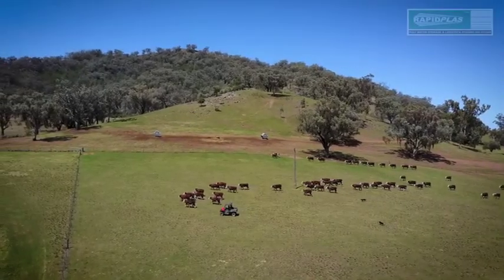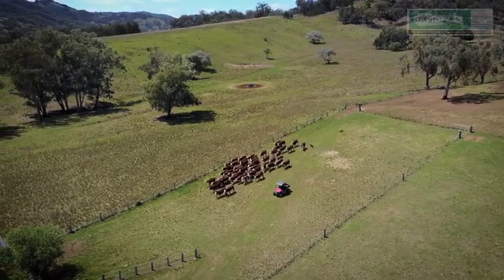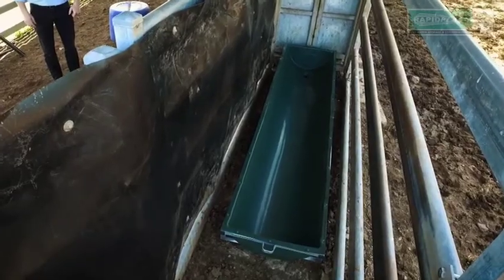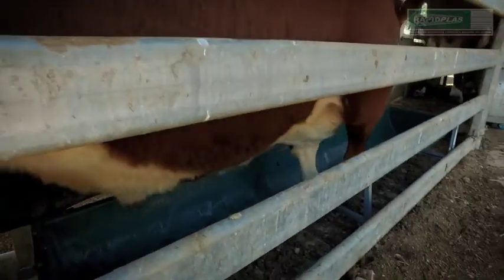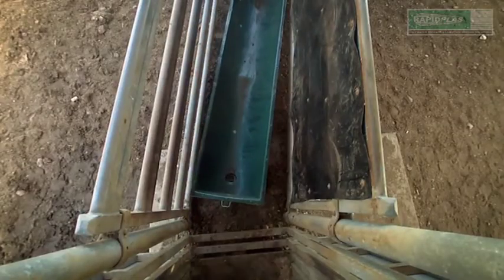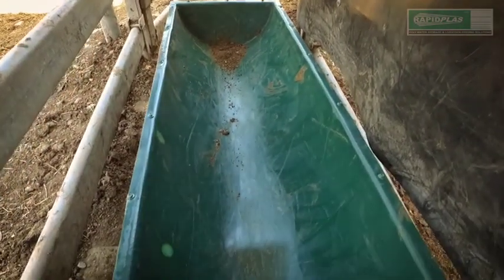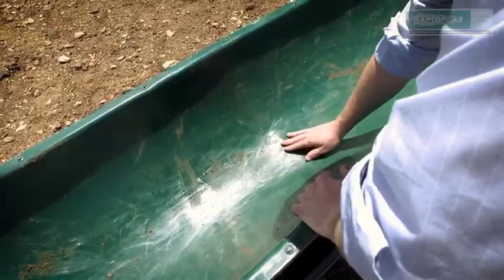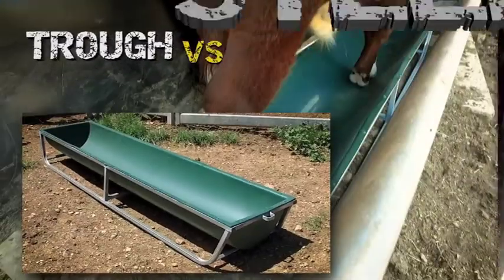Trough vs Steer | Rapid Plas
Did you know: A Rapid Plas longline water trough was able to hold the weight of a 570Kg Steer.